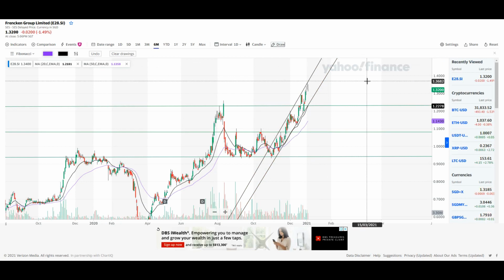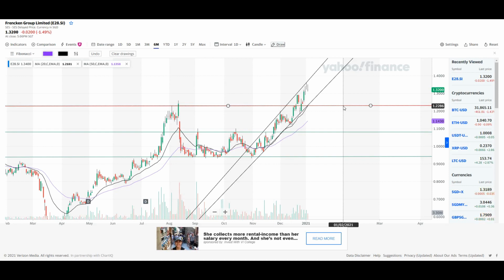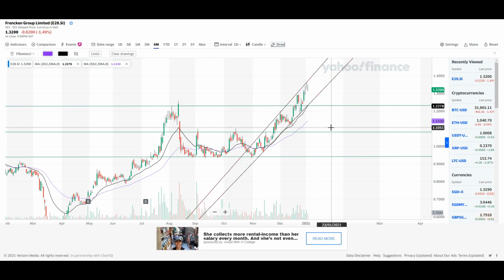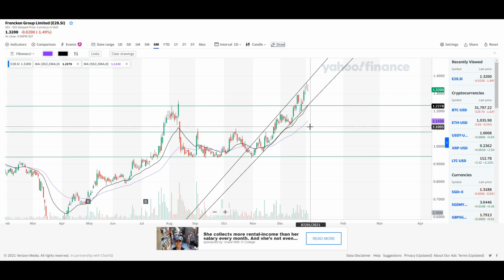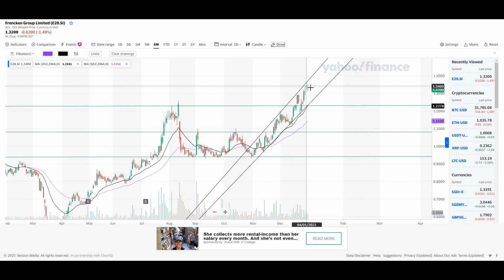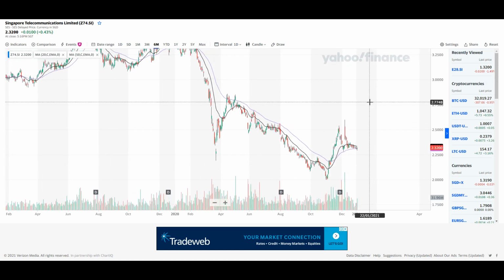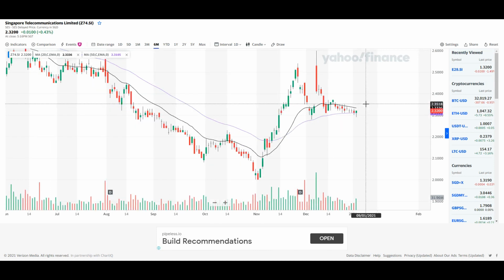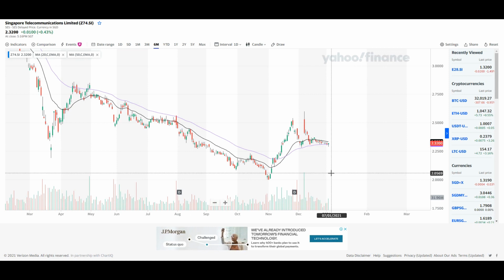Singapore stock market - Singtel, Frencken a Buy?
Receive a Free Stock Voucher of up to 100 SGD upon making your First Deposit AND
5 commission Free Trades for U.S. and HK Stocks 👍
Deposit amount determines Free Stock Voucher amount -
At least 2,000 SGD = 30 SGD, At least 5,000 SGD = 50 SGD, At least 10,000 SGD = 70 SGD
At least 30,000 SGD = 100 SGD